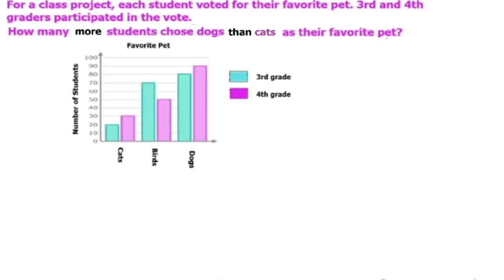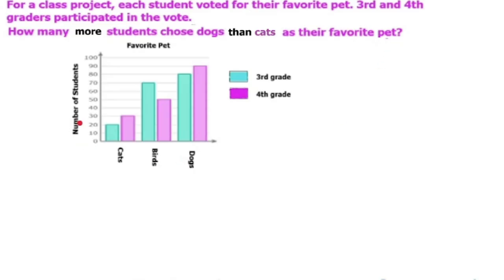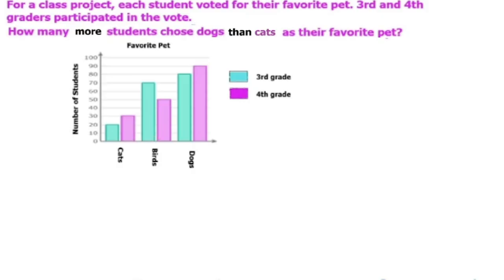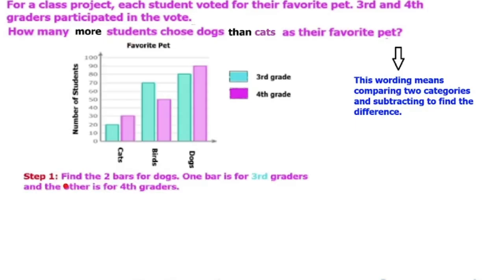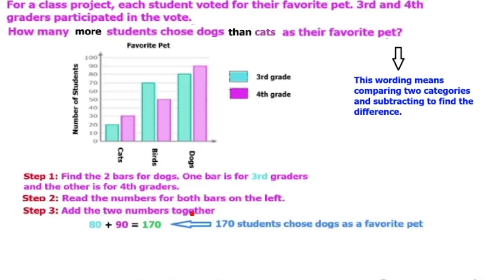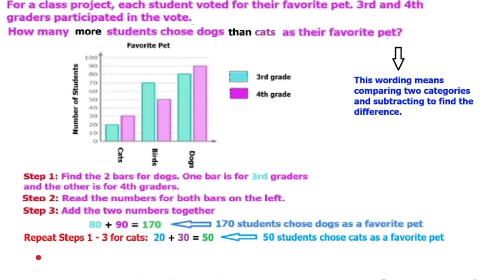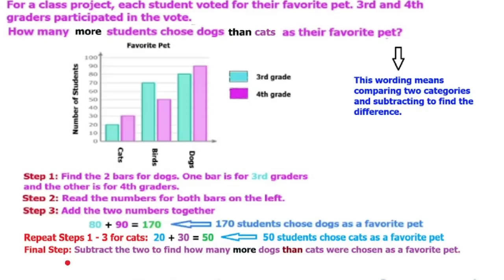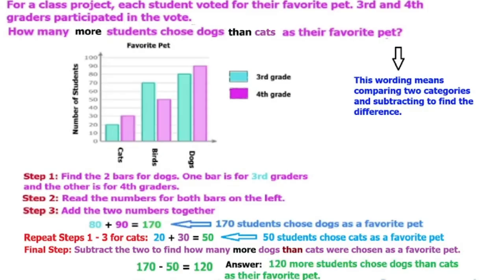Interpret A Double Bar Graph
Grade 5 Welcome to Interpret A Double Bar Graph! If you're trying to learn how to Interpret A Double Bar Graph, you're in the right place.
Whether you're brand new to this topic or just need a quick refresher, Interpret A Double Bar Graph, walks you through clear examples and step‑by‑step explanations to help you master Interpreting A Double Bar Graph.